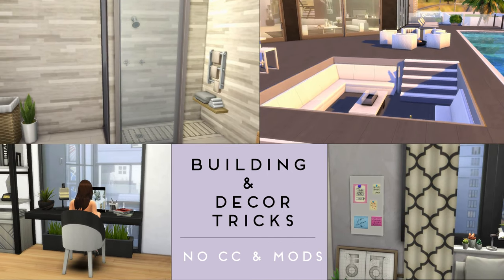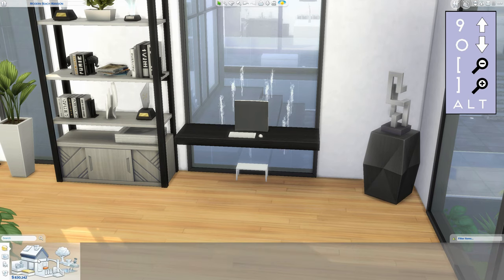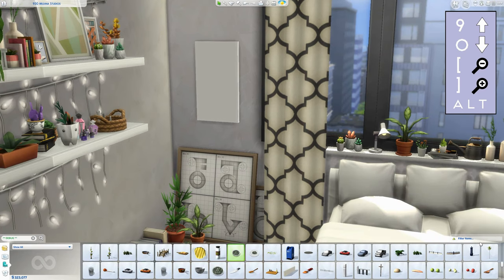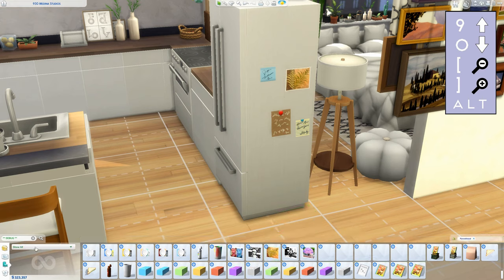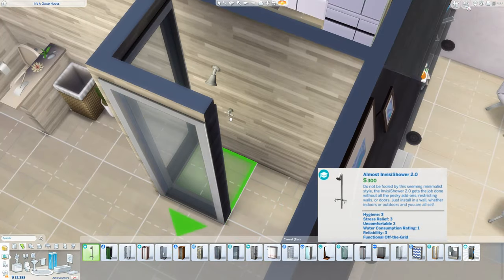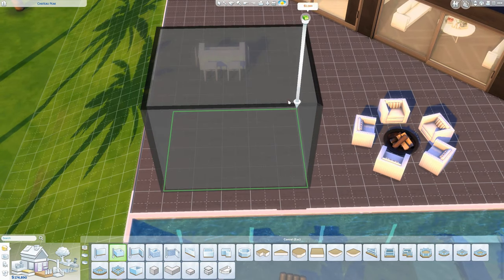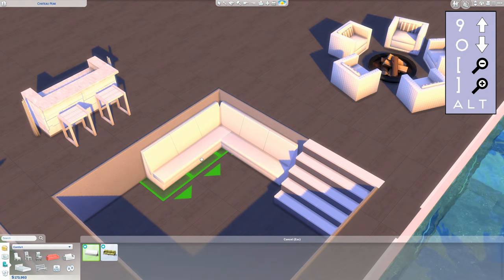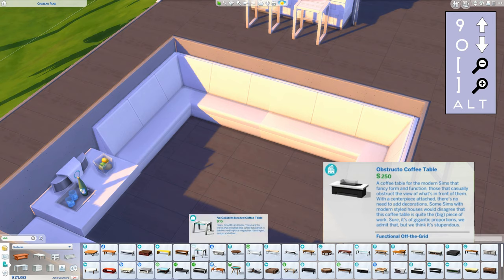Building and Decor Tricks #3 | [No CC & No Mods] Sims 4 Tutorial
In this Sims 4 tutorial, I am showing you some more simple building and decor tricks WITHOUT CUSTOM CONTENT OR MODS! If you want to learn how to create a functional walk-in shower, a floating desk, a sunken pool lounge and a pinboard, this tutorial is right for you!

To achieve the best results when recreating these building and decor tricks in the Sims 4, please use the following cheats:
bb.moveobjects
bb.showhiddenobjects
bb.showliveeditobjects

I really hope you enjoy this tutorial for building and decor tricks in the Sims 4, let me know in the comments if you have any questions and which other items you'd like a tutorial for.

COME SAY HI:
Origin ID: evarotky